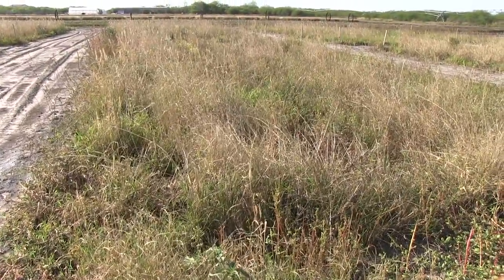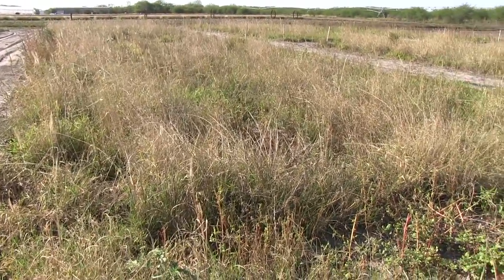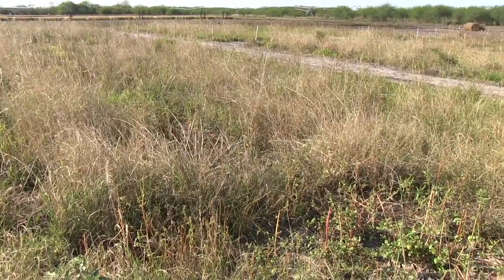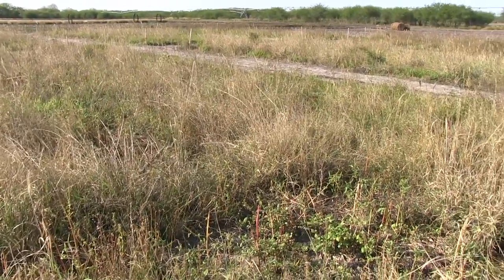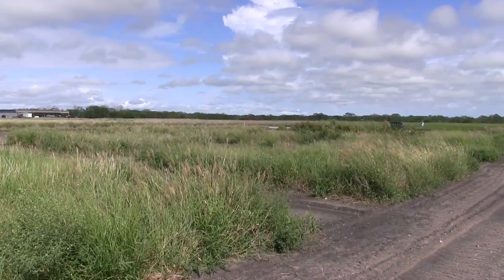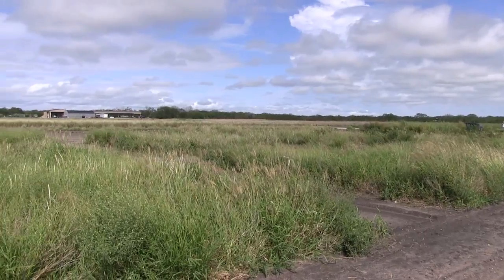When to Plant Native Seed and Expectations (6 of 7)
Tony Falk of South Texas Natives explains the best time to plant natives and what to expect afterwards.  This is Video 6 of 7 in the series.

This video series was produced by AgriLife Communications with a partnership between Texas A&M AgriLife Extension Service, Ecosystem Science and Management Department and South Texas Natives, Caesar Kleberg Wildlife Research Institute, Texas A&M University - Kingsville.